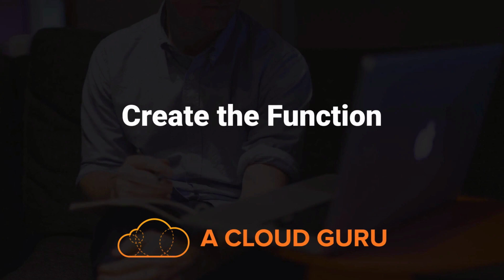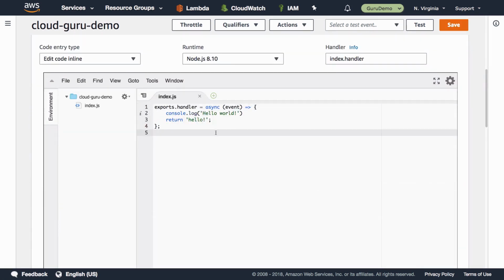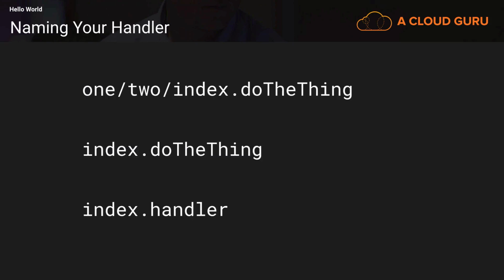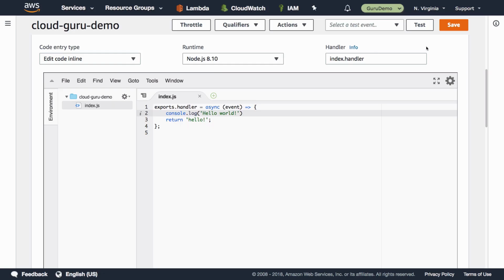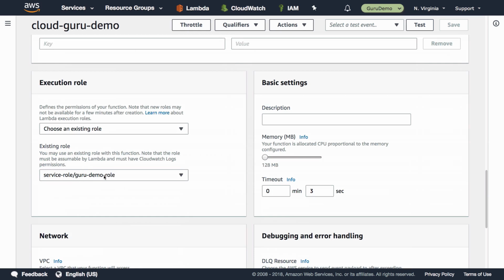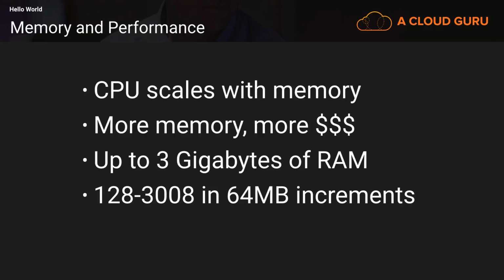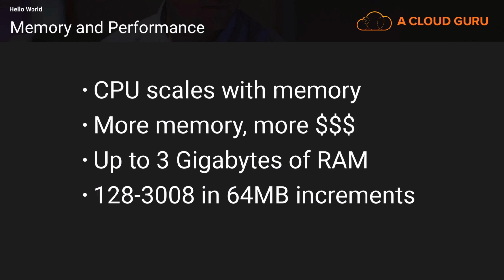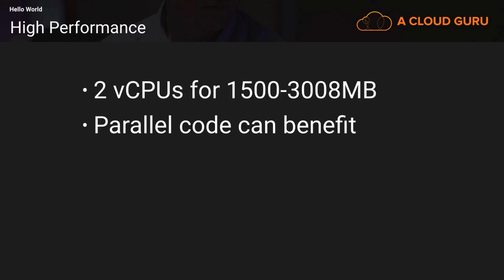005 Create the Function